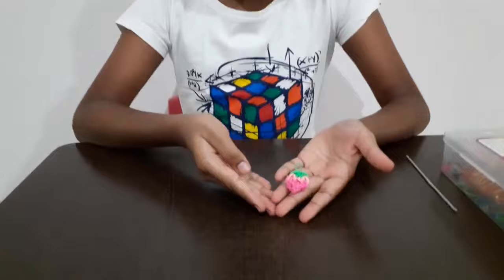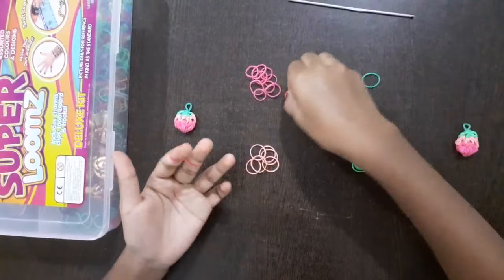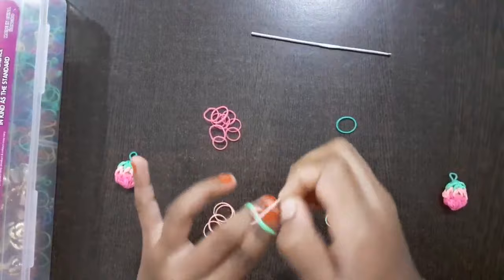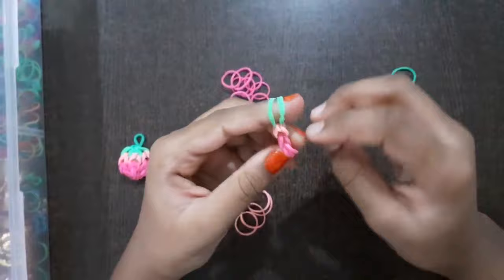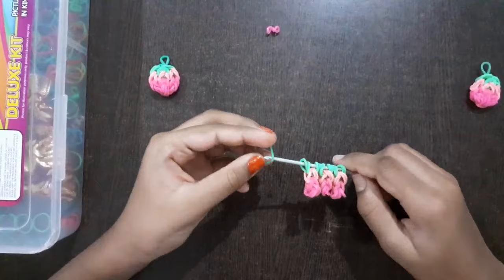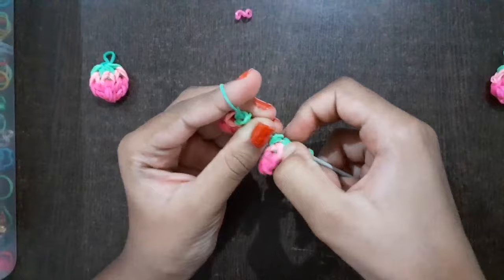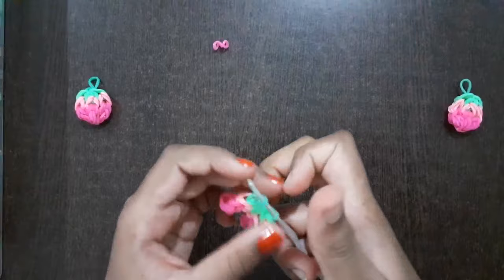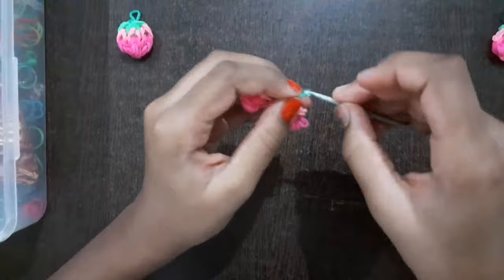How to make a Loom Bands STRAWBERRY Charm WITHOUT the Loom | 3Ds ‐ Super Kids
Loom Bands ‐ STRAWBERRY Charm😊

Materials required :

a hook
6 light pink rubber bands
13 dark pink rubber bands
6 light green rubber bands
1 dark green rubber band